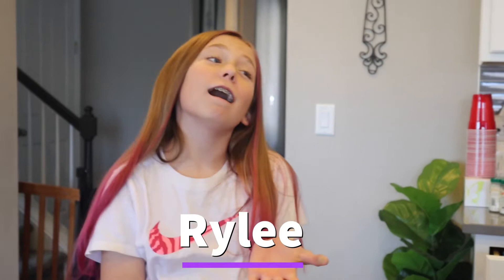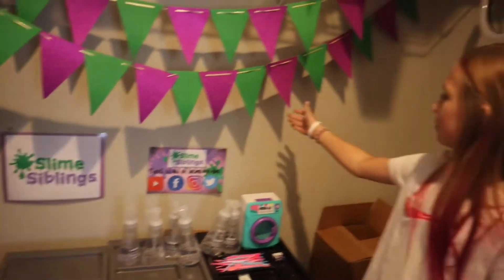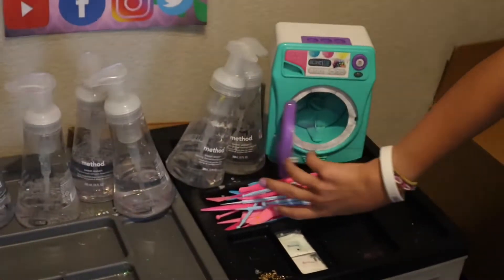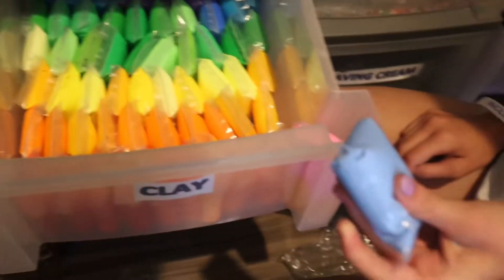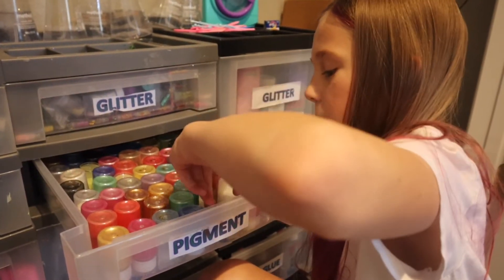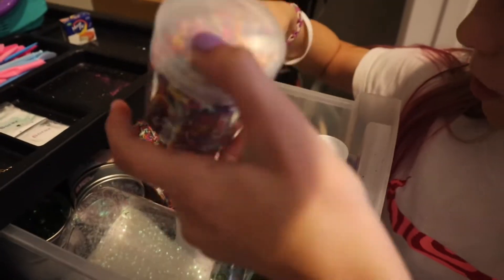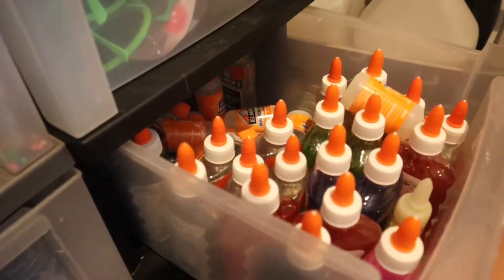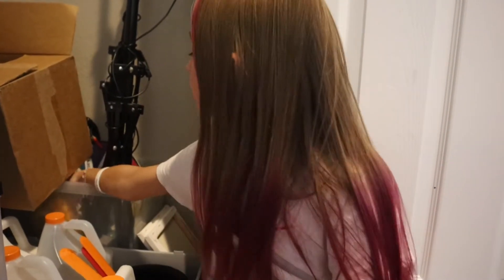TOUR OF OUR SLIME CLOSET!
We have had alot of people asking us about seeing the SLIME CLOSET!  Today I take you on a tour, come along and see where the magic happens

Welcome to SLIME SIBLINGS YOUTUBE CHANNEL!  We have so much fun, and you are welcome to come along for the ride!  We Post every MONDAY, WEDNESDAY and FRIDAY!!

WE Love you guys soooo much!